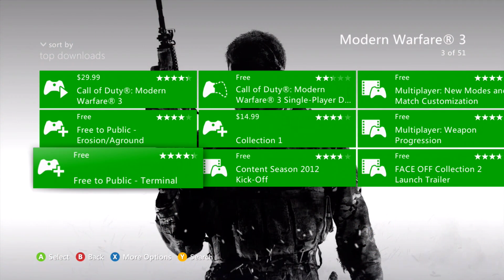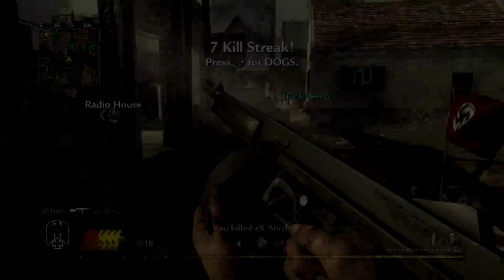Call of Duty's DLC Model IS OUTDATED and NEEDS To Be Reworked!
The Call of Duty DLC model has never been great. They charge a large percentage of the original cost of the game for a  few maps, and in the long run it hurts the consumer for even having the DLC installed. It's time Activision takes a look at this model and makes some much needed changes. Here are my suggestions!